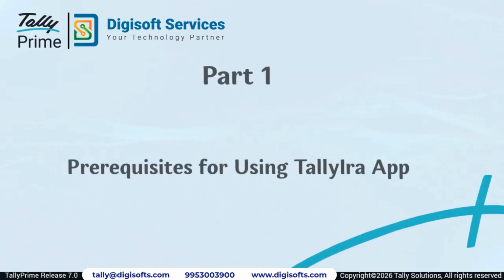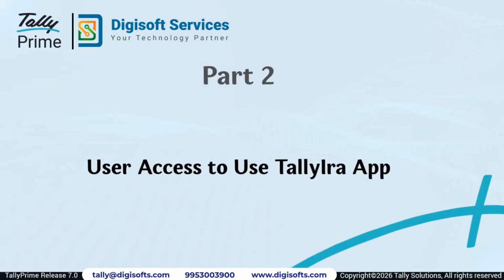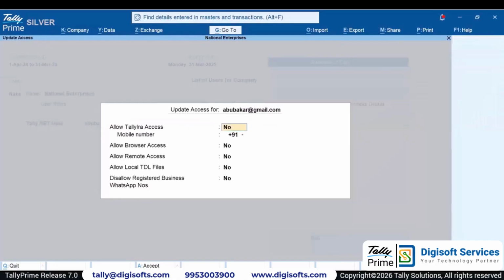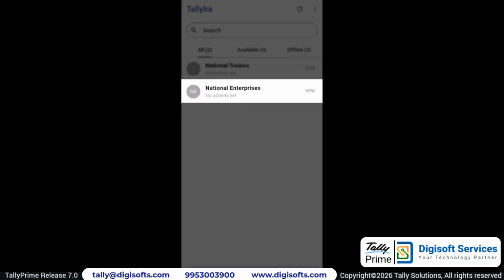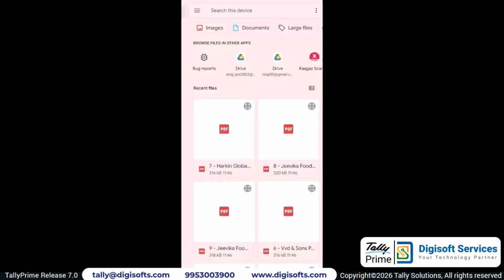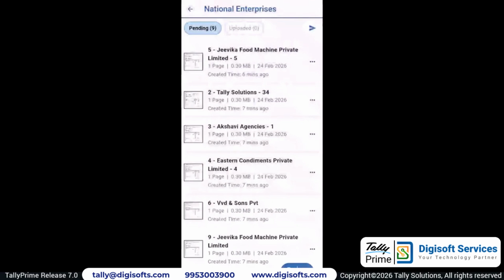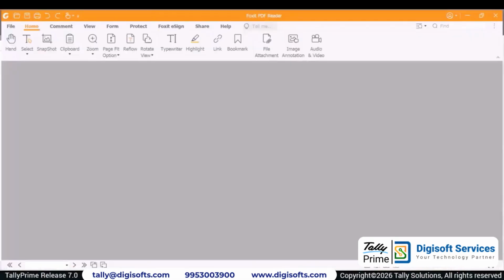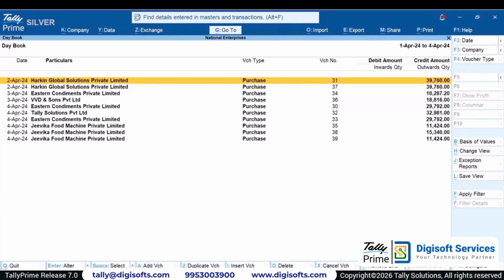How to Create Vouchers in TallyPrime Using TallyIra App | Digisoft Services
Learn how to create vouchers in TallyPrime using the TallyIra App with this quick, step-by-step tutorial. Discover how to record transactions on your mobile, sync them with TallyPrime, and streamline your accounting workflow with ease.

For TallyPrime licensing, upgrades, customization, implementation, training, or technical support, get in touch with us.